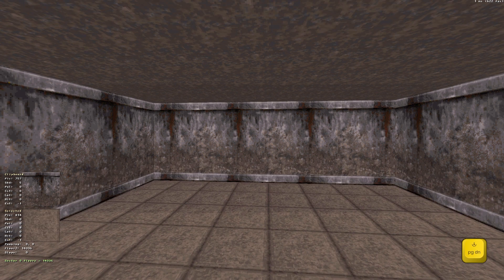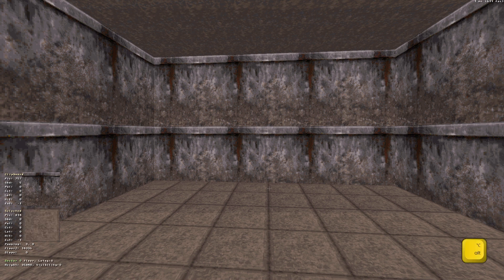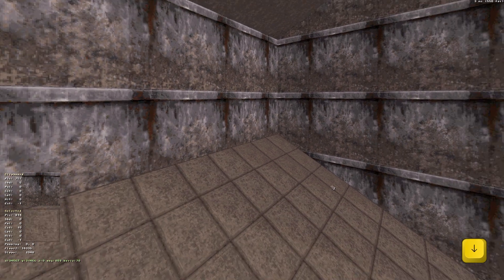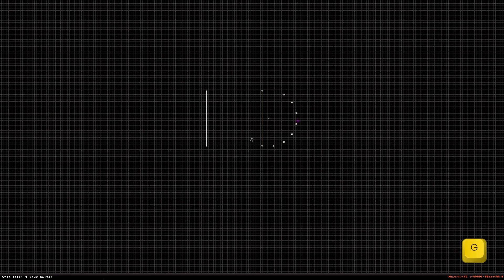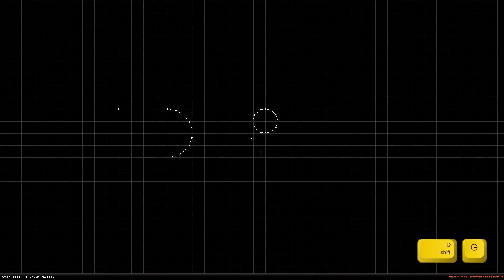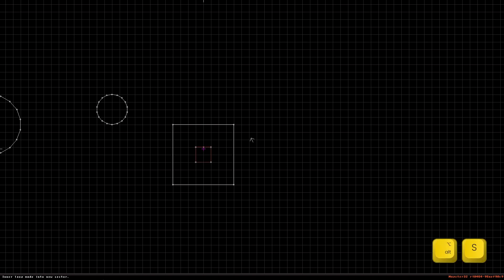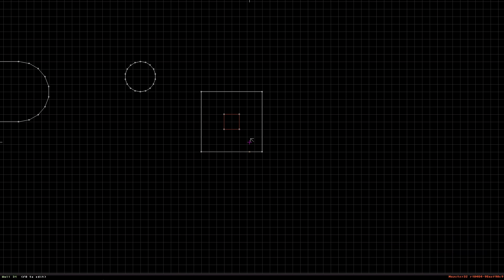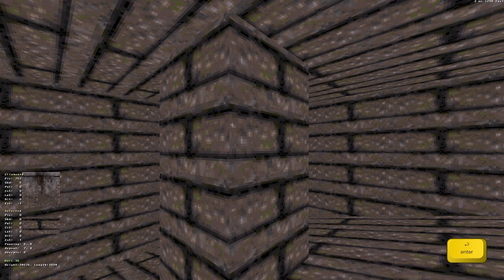Duke Nukem 3D Level Design Guide 3 - Sector Editing Part 1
Serious business now. Let's see how to create the level geometry.